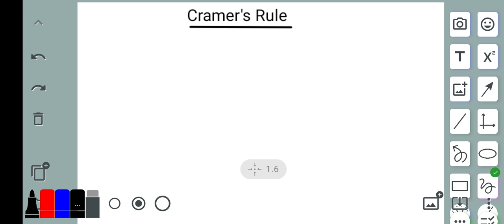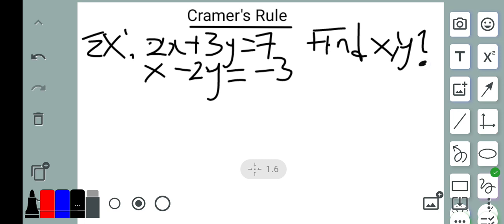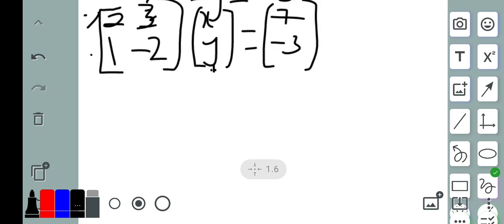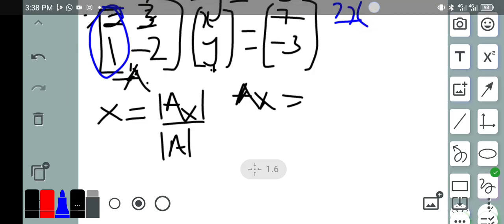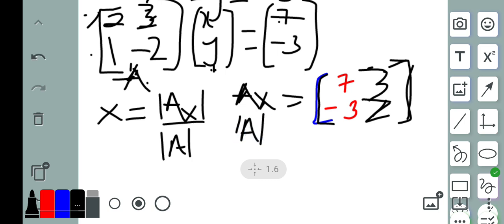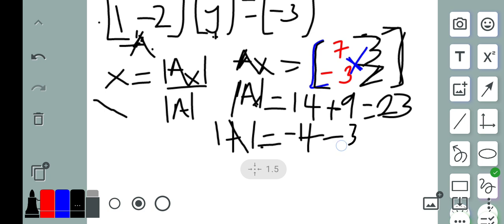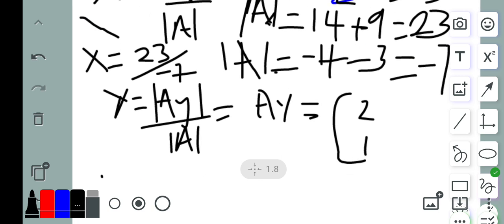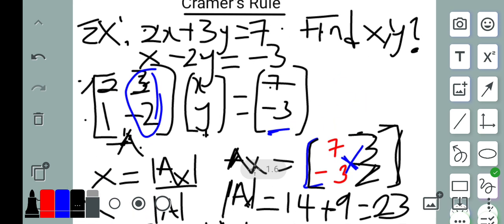Cramer's Rule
learn how to solve systems of linear equations using Cramer's Rule.